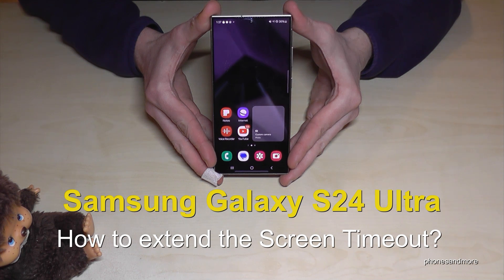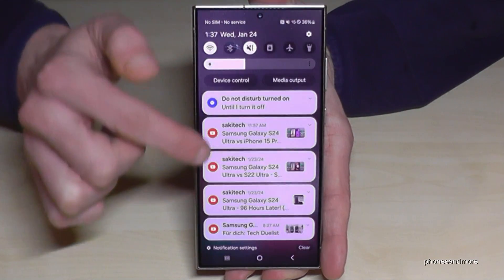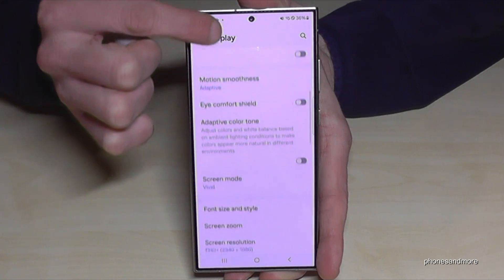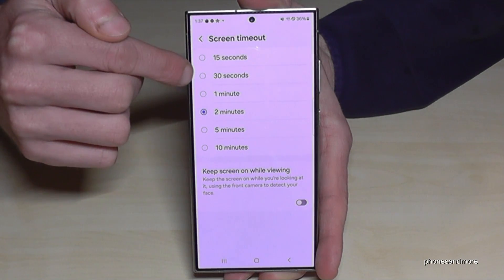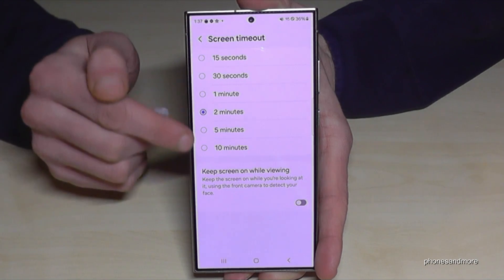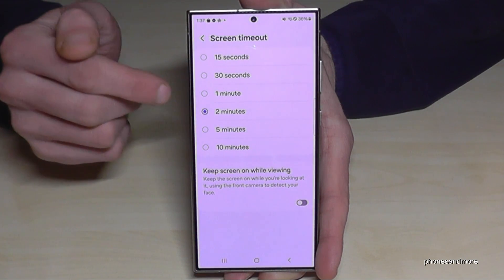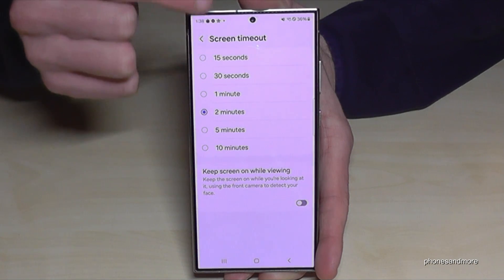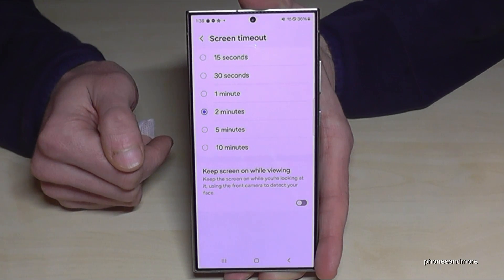Samsung Galaxy S24 Ultra: How to set up the time to the Screen Timeout?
With this video, I want to show you, how you can extend the time until the phone fell asleep into StandBy after inactivity at the Samsung Galaxy S24 Ultra.

Please note, if you have enabled the Power saving mode (Battery) at the Samsung S24 Ultra, it might not work .